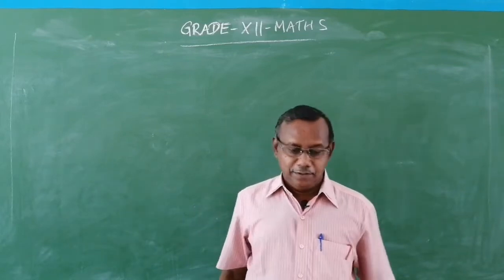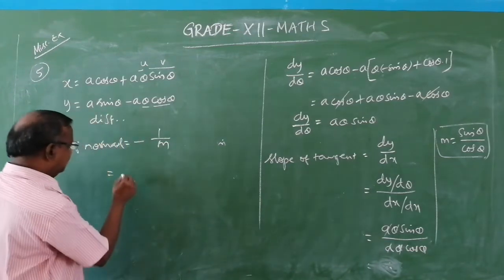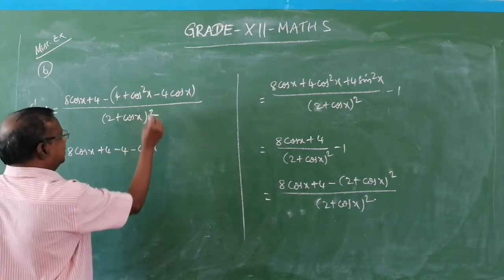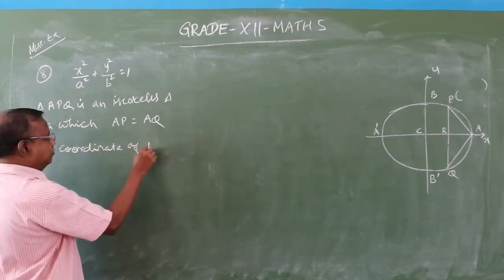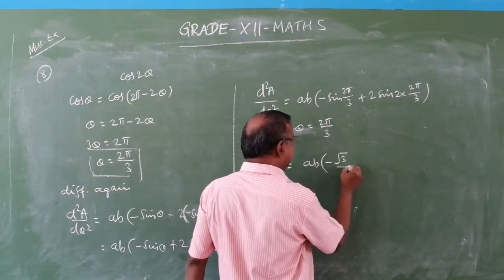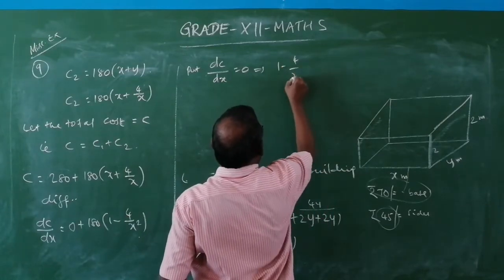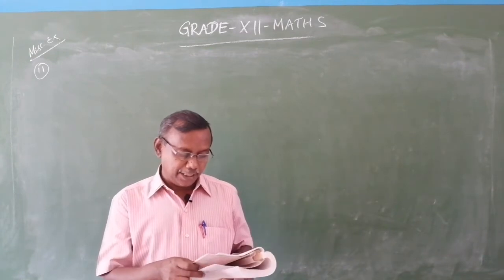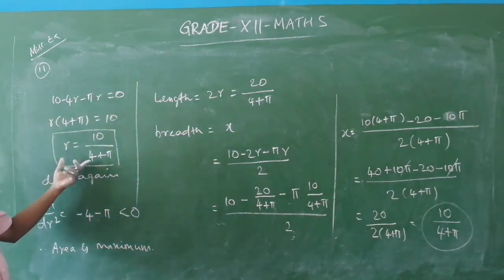GRADE XII MATHS